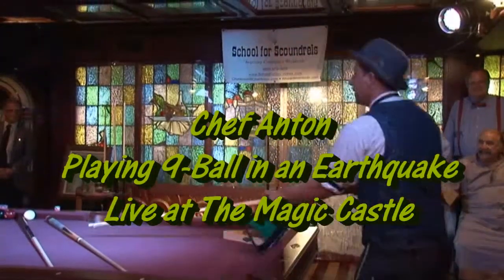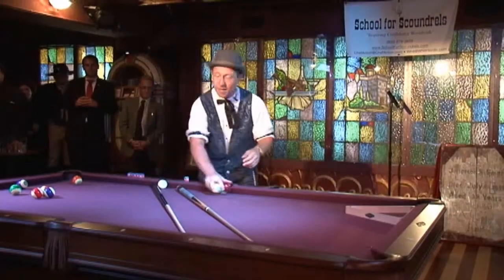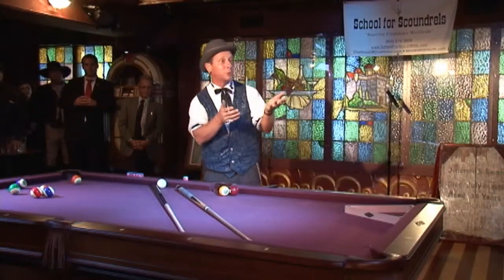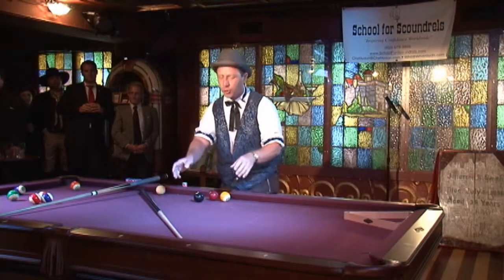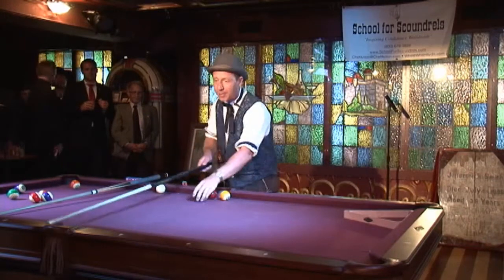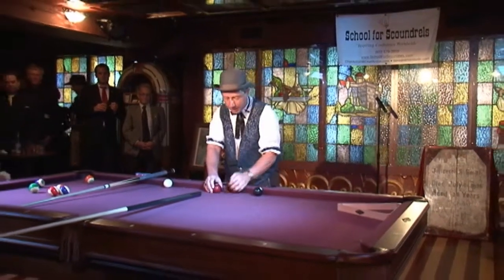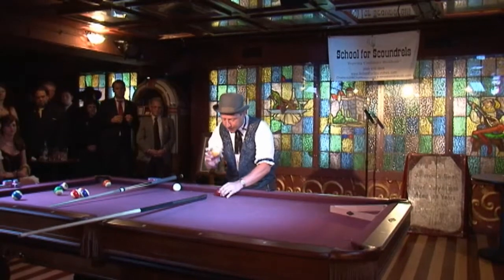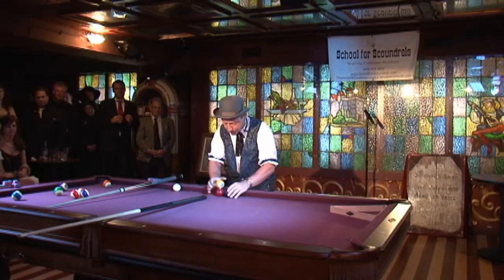Playing 9 ball in an earthquake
Ever played 9-ball in an earthquake?

If not, then you may not be prepared for what you will see in this video.  Chef Anton will balance two balls one on top of another and then pocket three balls in numerical order